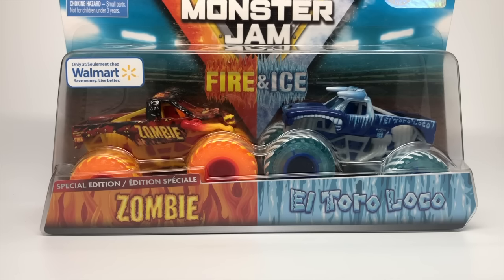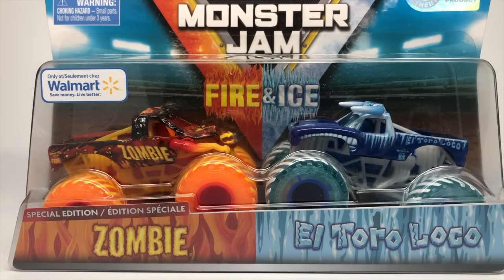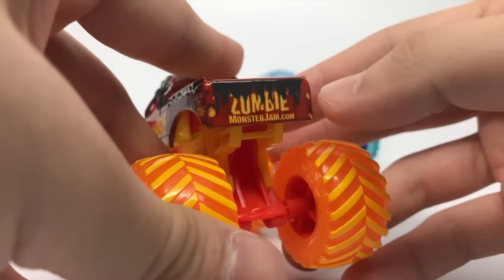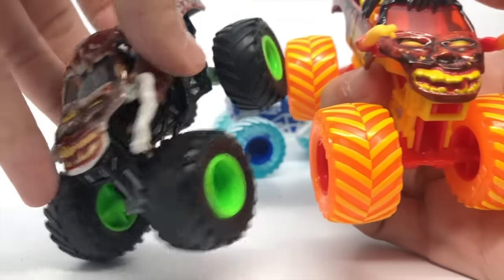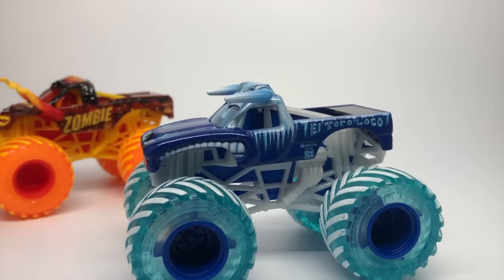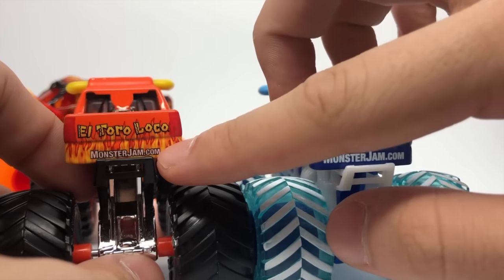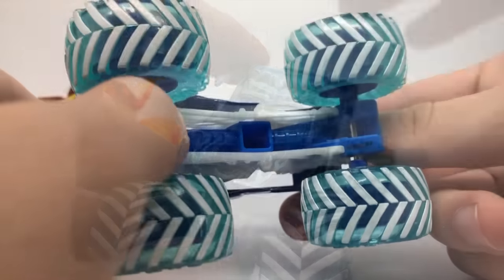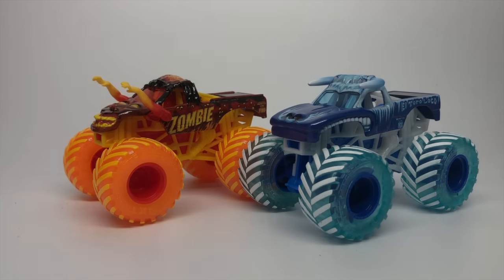SPIN MASTER MONSTER JAM FIRE & ICE | DOUBLES | SERIES 1A | 1:64 SCALE | Part 2